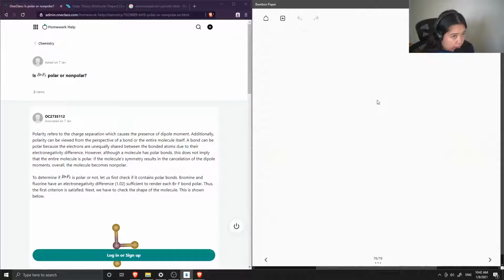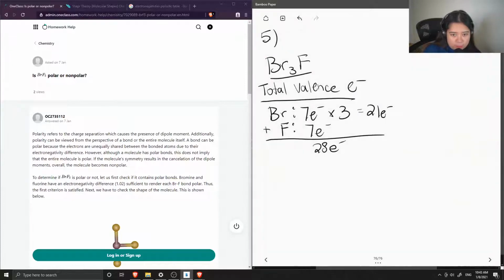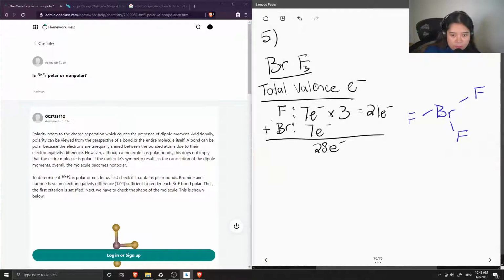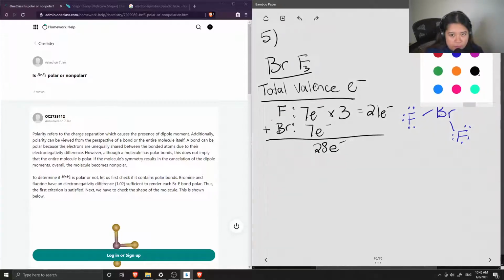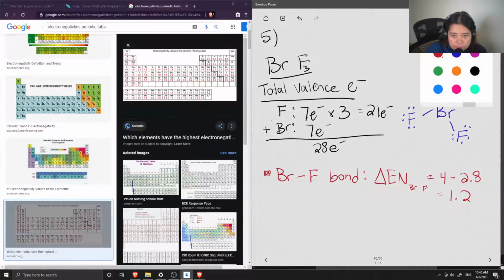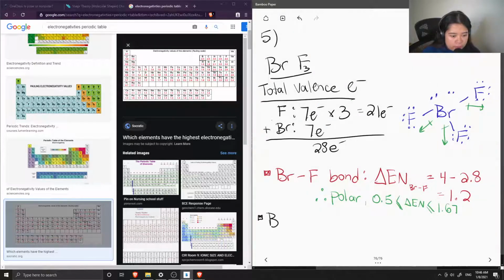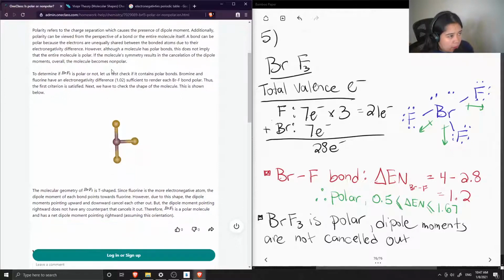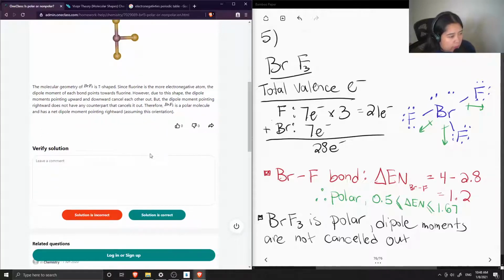Is polar or nonpolar?